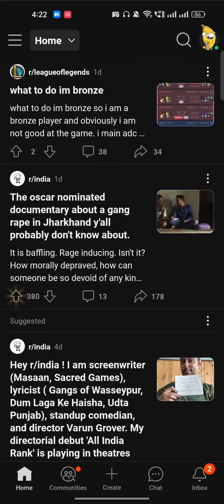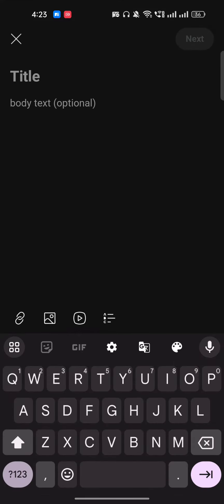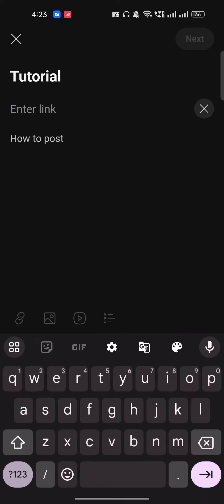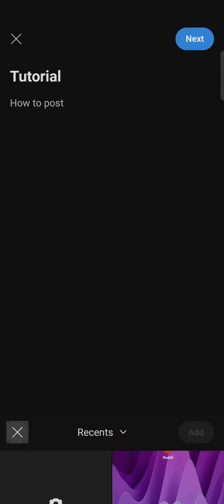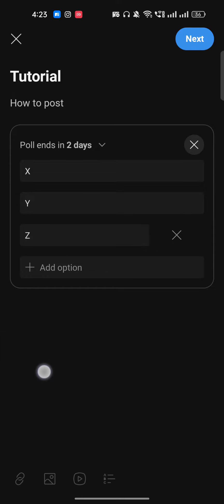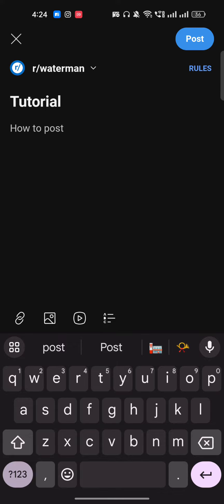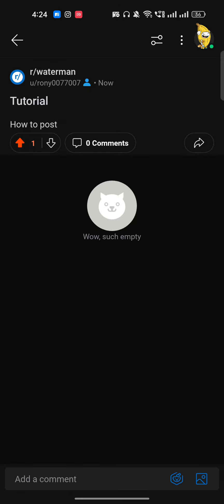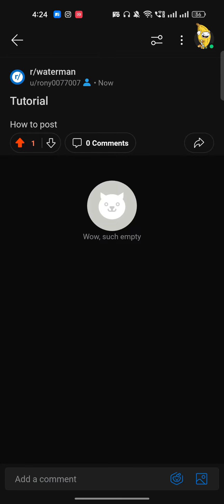How to Post on Reddit 2024